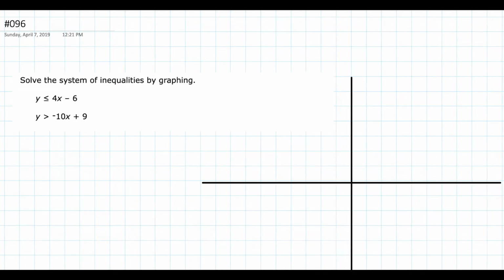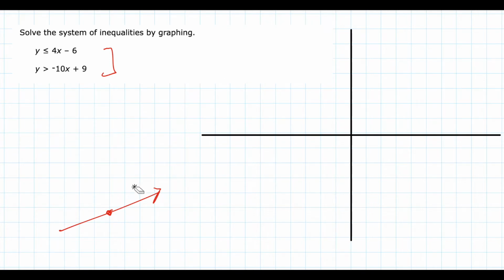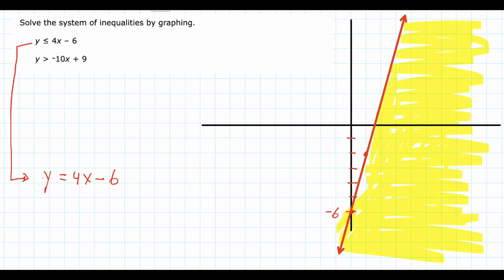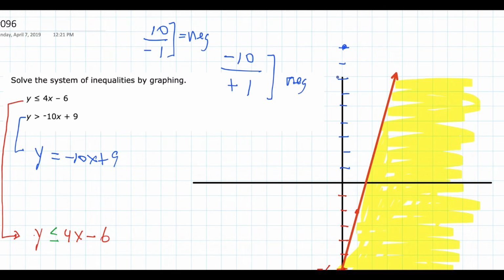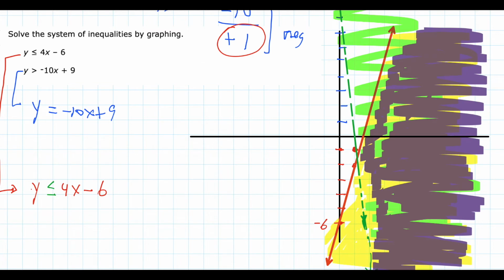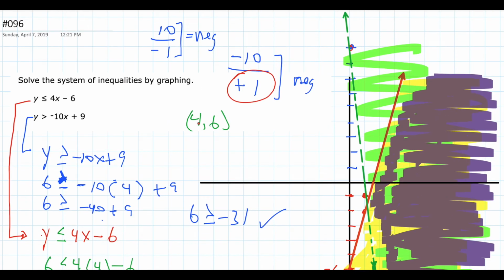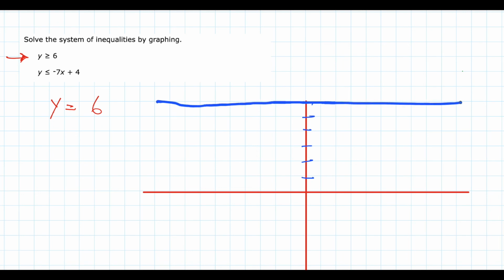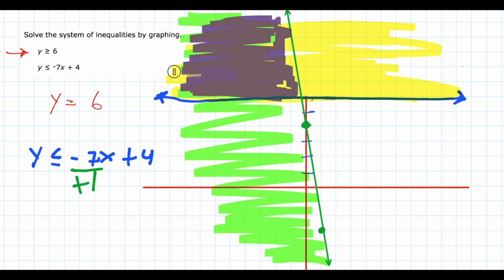10.08 Systems of Linear Inequalities by Graphing | Algebra 1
Learn to solve a system of linear inequalities by graphing